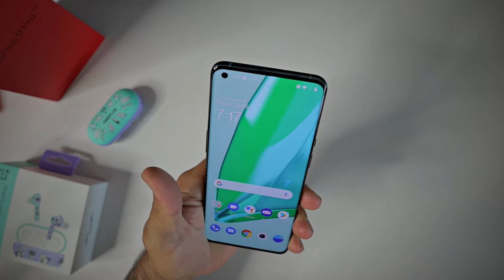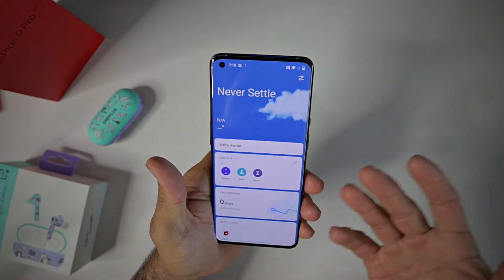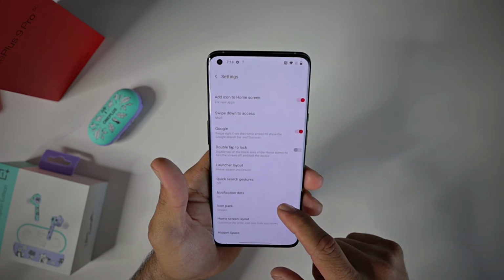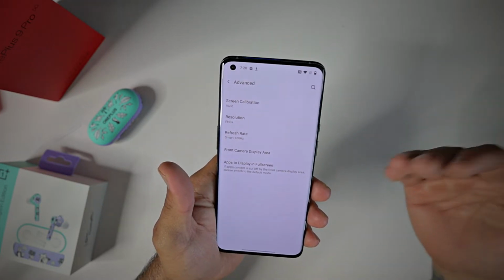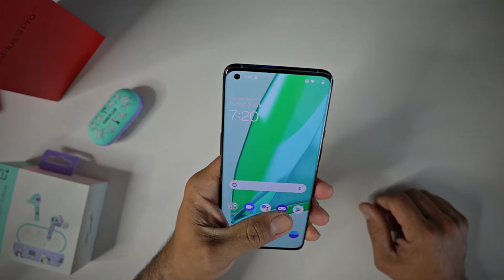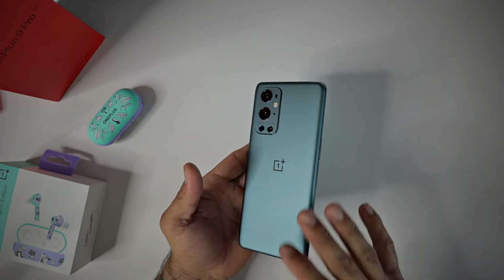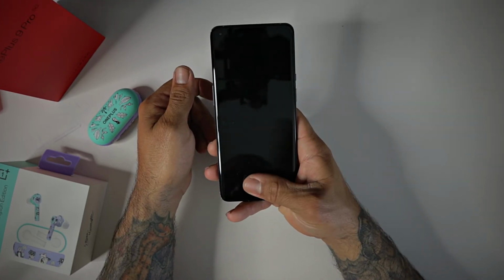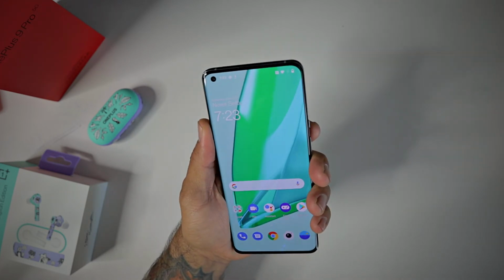Pine Green OnePlus 9 Pro 5G Initial Impressions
These are my initial thoughts and impressions of the Pine Green OnePlus 9 Pro 5G

Amazon Store:
Try Twitch Prime:

Amazon Wish List :